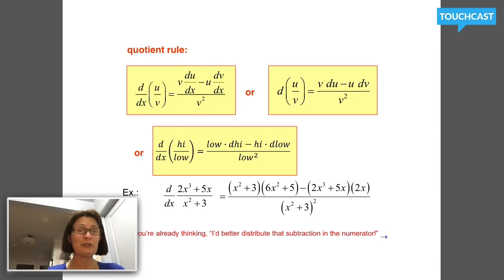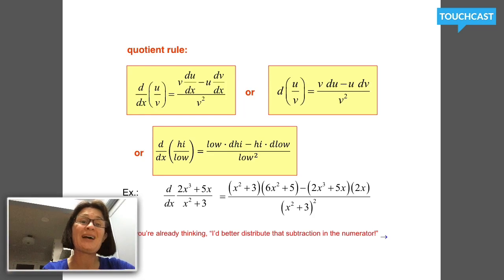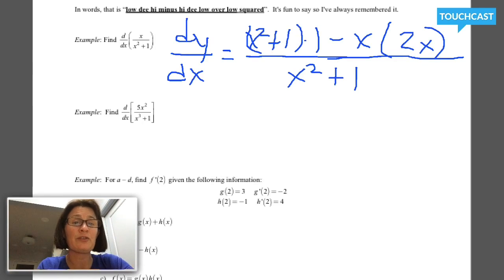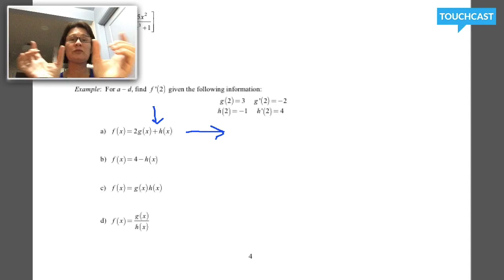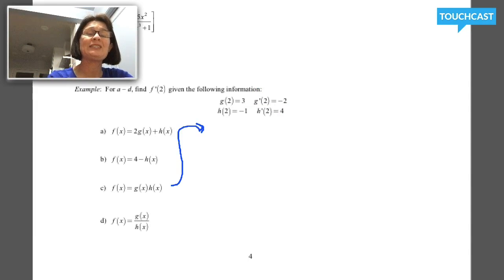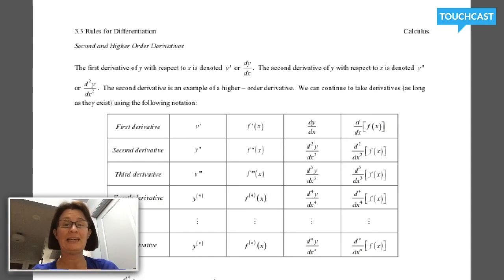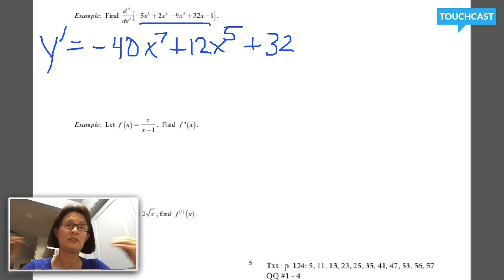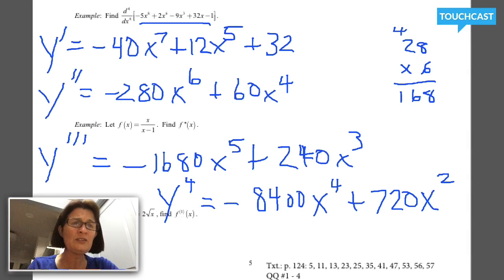3.3 Derivatives (part 4)